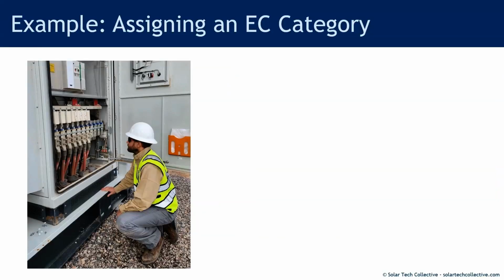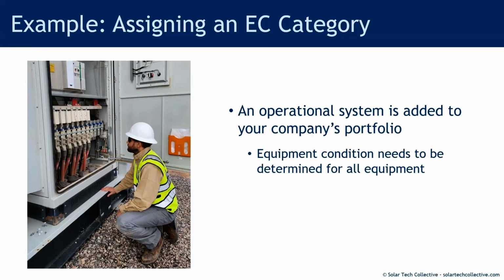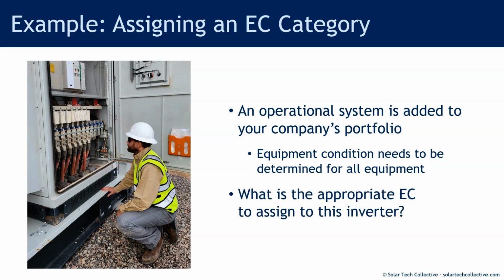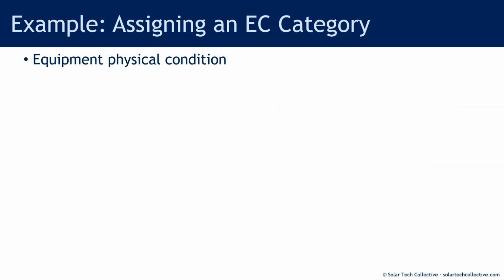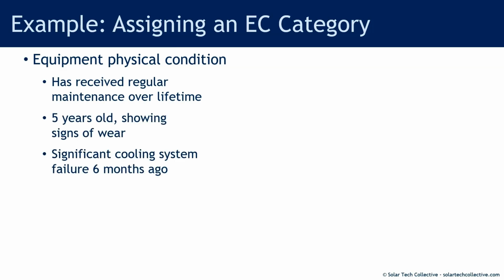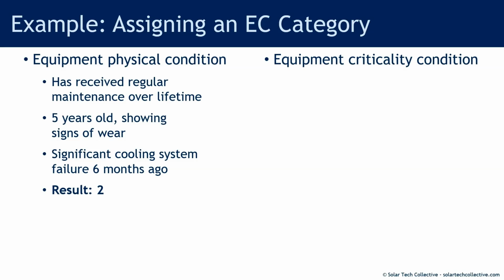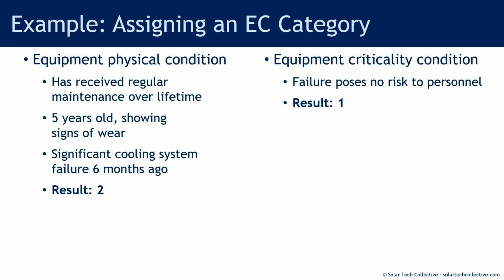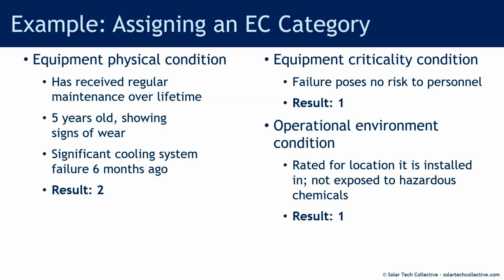An Example to Understand NFPA 70B Equipment Condition Categories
Learn how NFPA 70B's three-factor assessment determines maintenance frequency for electrical equipment. This video walks through evaluating Physical Condition, Criticality Condition, and Operating Environment Condition with a real-world inverter example.

Ready to master NFPA 70B implementation? Get the complete course and learn how to build effective O&M programs that maximize uptime while controlling costs